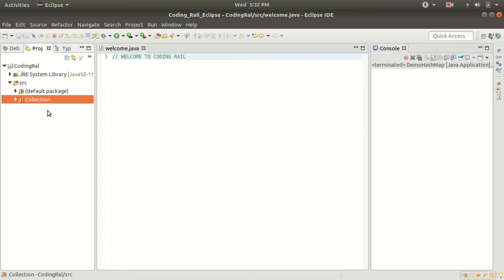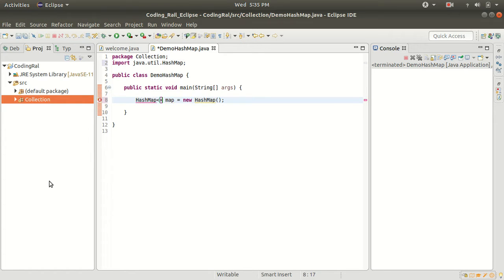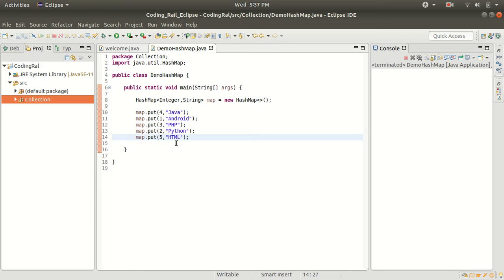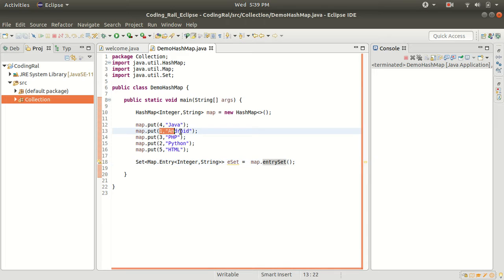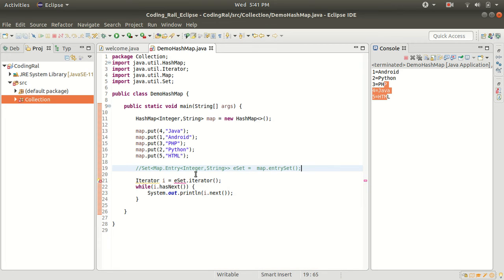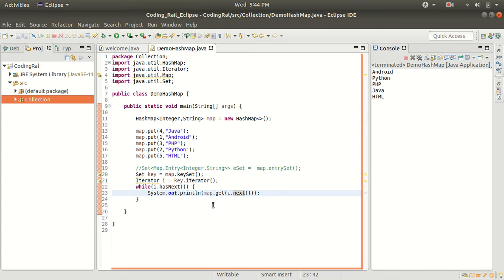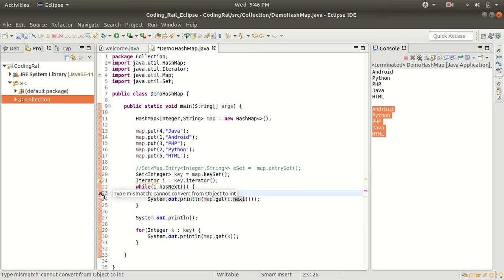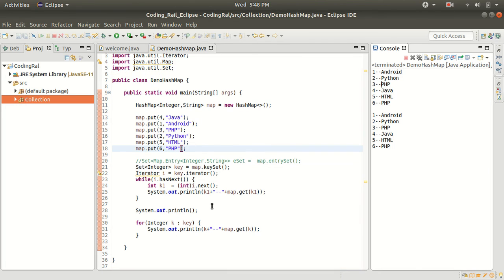#7- Java Hash Map In Collection Java | MAP.ENTRY SET | Coding Rail | JAVA Programming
Hi friends,
In this video, we are going to see how to work with HashMap / Map to insert an object or value with key...
HashMap/Map work in KEY-VALUE pair, so each value assigned with a particular key so that you can read data from hashmap easily by using key

You can go through this google slide sheet for reference...

Check These tutorials Also...

Do Support!!!